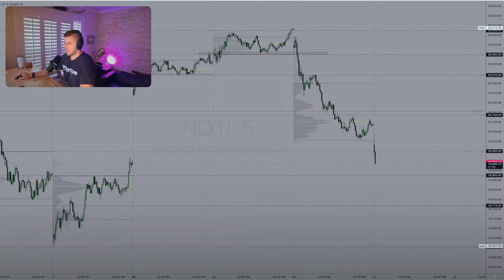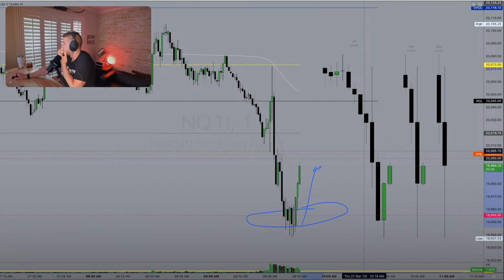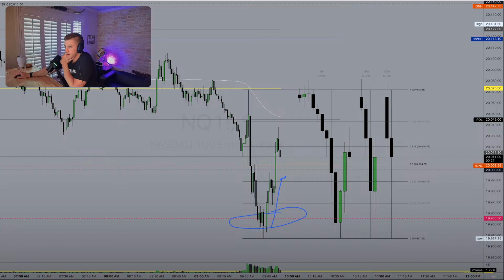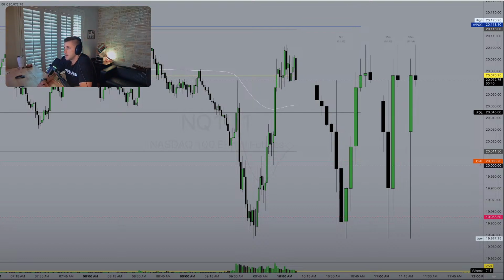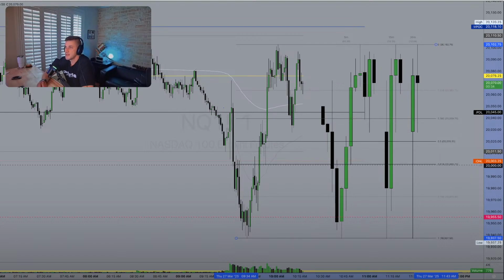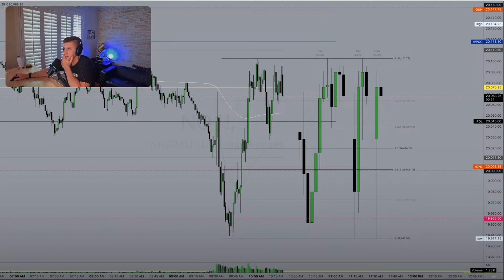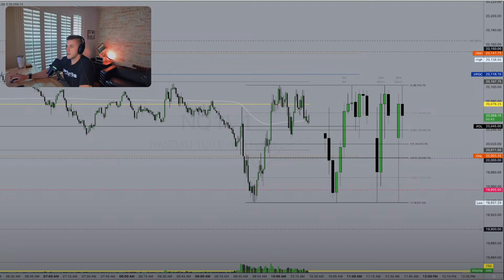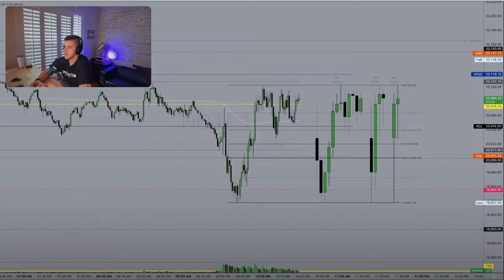LIVE TRADING NQ FUTURES | OPINICUS CONCEPTS